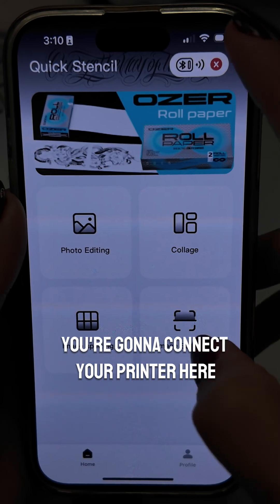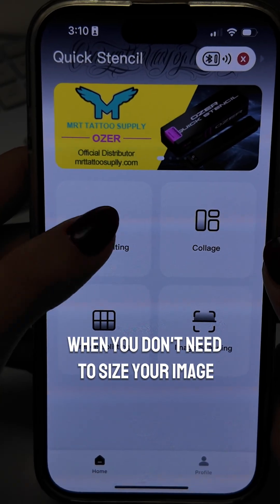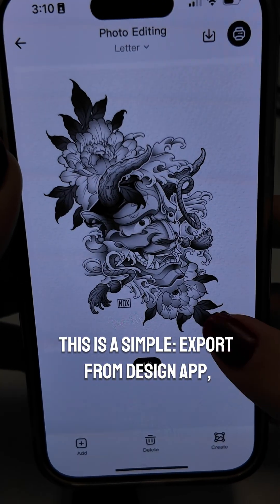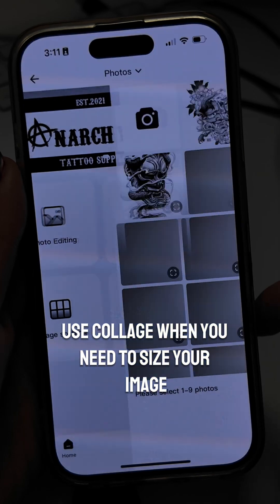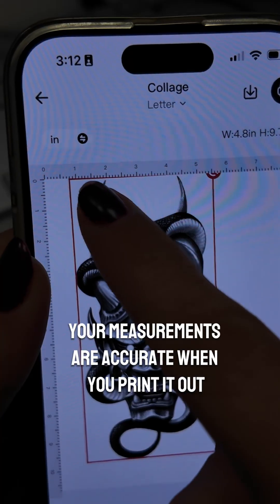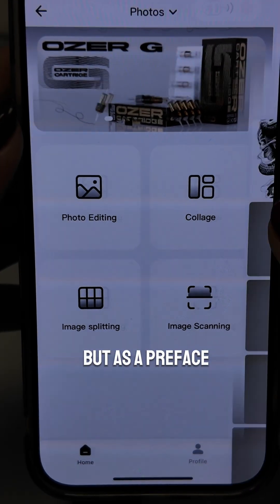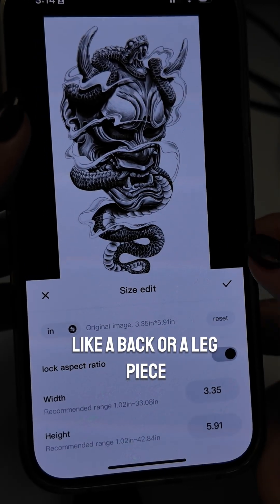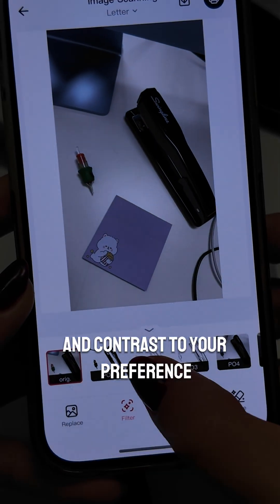OZER stencil printer: "QUICK STENCIL" app walk-through - Element Tattoo Supply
A quick walk-through on how to navigate the different functions on the printer app